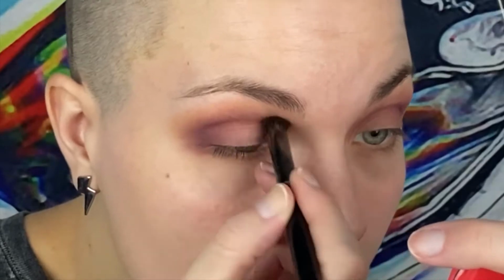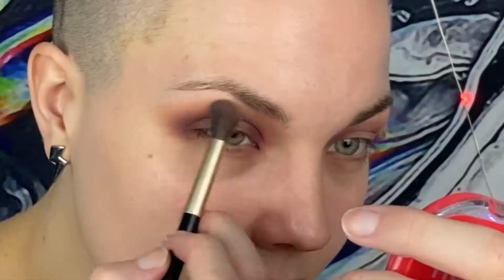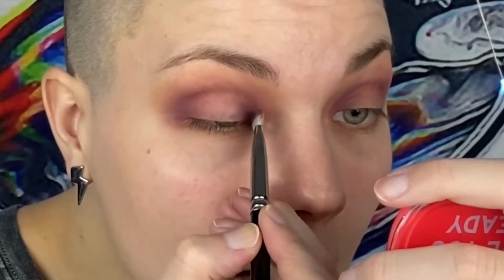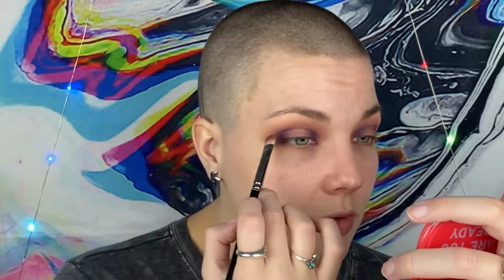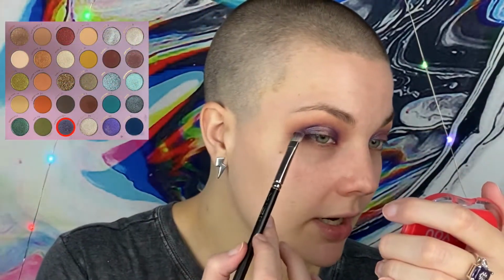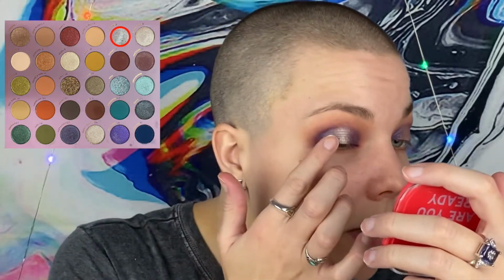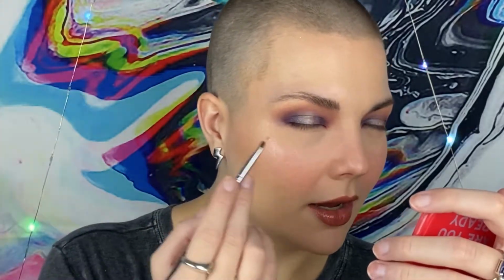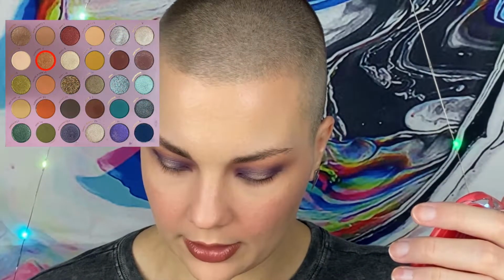PALETTE BINGO - ColourPop So Jaded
Hello everyone! Happy Friday and here we are so close to the holidays! Just crazy how fast this month has gone for me. Hope you're all doing well and staying safe. I just wanted to have fun and do a little palette bingo, but kinda just with numbers, but just wanted to switch up which colors I'd be using out of the So Jaded ColourPop x Kathleen Lights palette. I can't believe I love this look as much as I do! Hope you all enjoy it too! Stay safe and smile on. ❤

~ Makeup Used ~
Foundation: Maybelline - Superstay Full Coverage Foundation (112 Natural Ivory) ohii beauty - Hii-Lighter Liquid Pearl Drops (Glimmer)
Concealer: L.A. Girl HD Pro Concealer (Peach Corrector) & Maybelline - Instant Age Rewind Eraser (Ivory)
Powder: Laura Mercier - Translucent Loose Setting Powder
Bronzer: e.l.f. cosmetics - Contour Palette (Light/Medium)
Blush: Almay - Healthy Hue Blush (200 - So Peachy)
Highlighter: Aeva Beauty - (Champagne Mami Glow Topper)
Eyeshadow Primer: Milani - Eyeshadow Primer
Eyeshadow: ColourPop x Kathleen Lights - So Jaded
Mascara: Covergirl - Lash Blast Waterproof (Very Black)
Eyebrows: Almay - Brow Styler Brow Mascara (Medium Brown)
Lip Liner: Colourpop - Lippie Pencil (Minute Man)
Lip Gloss: BareMinerals - Marvelous Moxie (Shining Star)